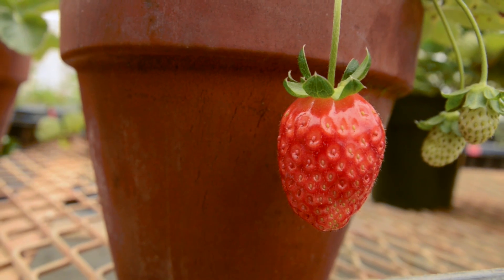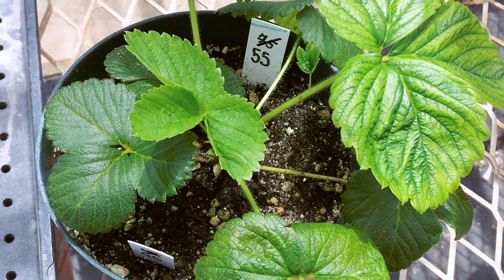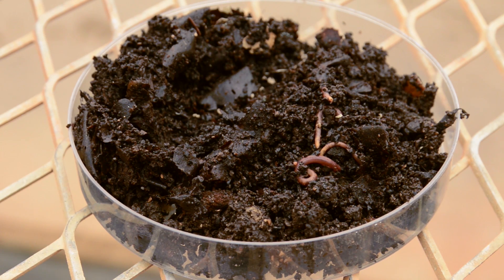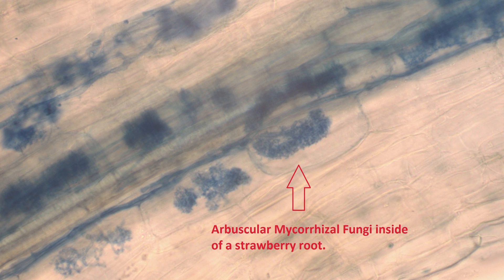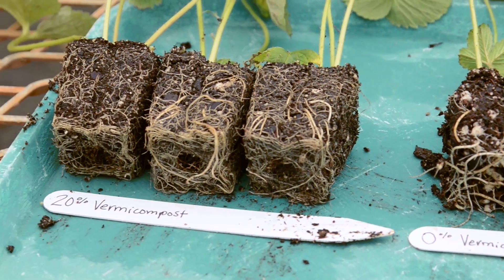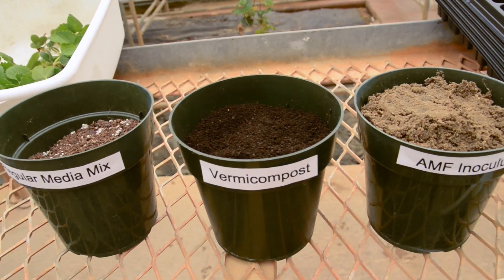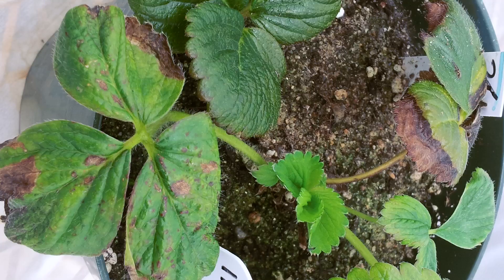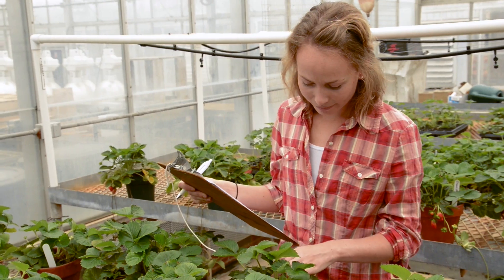The Use of Beneficial Soil Inoculants for Strawberry Tip Production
This video demonstrates the technique of how vermicompost and arbuscular mycorrhizal fungi (AMF) can be incorporated into strawberry tip establishment or plug production. In addition the general benefits of these soil inoculants on plant growth is described. This general technique can be applied to many types of plant establishment and provides a easy way of introducing beneficial microorganisms into a field.

This strawberry project is part of the National Strawberry Sustainability Initiative (NSSI), a grants program funded by the Walmart Foundation and administered by the University of Arkansas Division of Agriculture Center for Agricultural and Rural Sustainability.